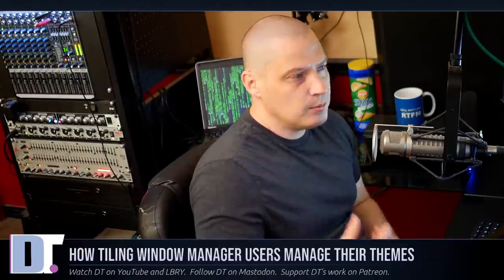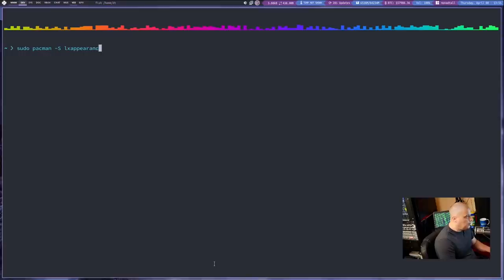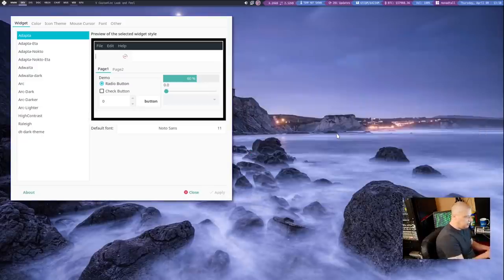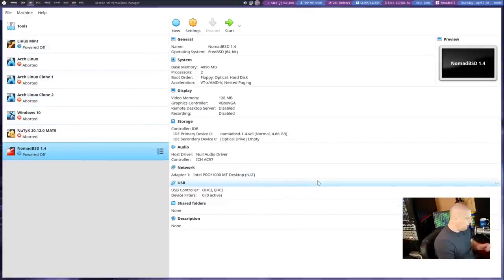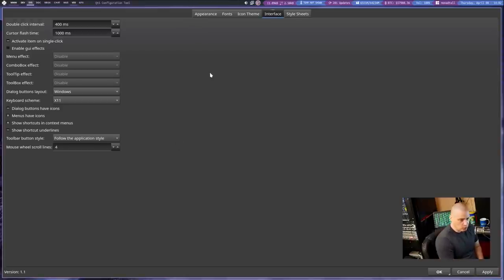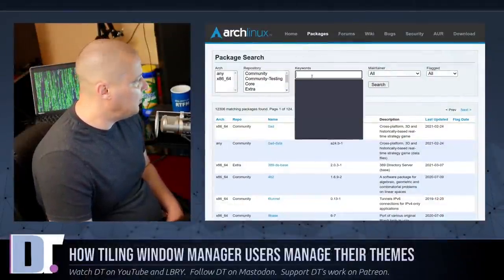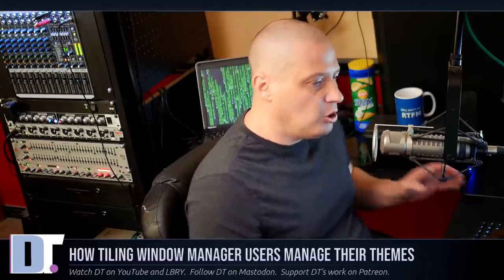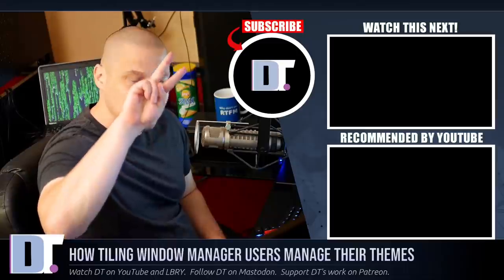How To Change Your Themes In Linux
Since so many viewers of the channel are trying out minimal Linux distributions (like Arch Linux) and installing window managers on top of that, one of the common questions I get is "what programs do I need to install to be able to change my program's themes?"